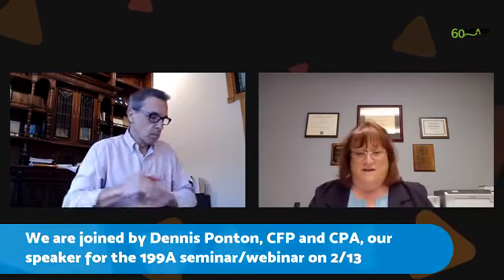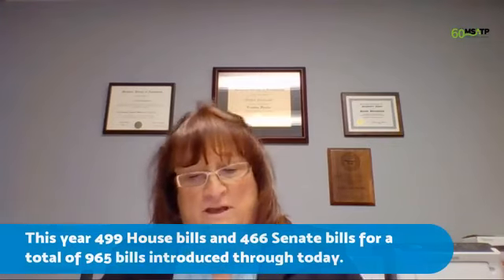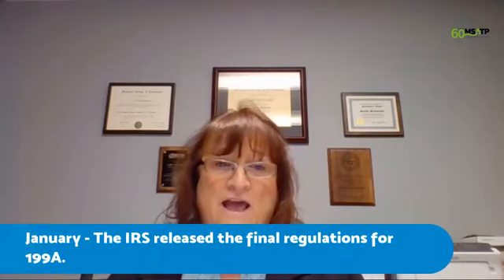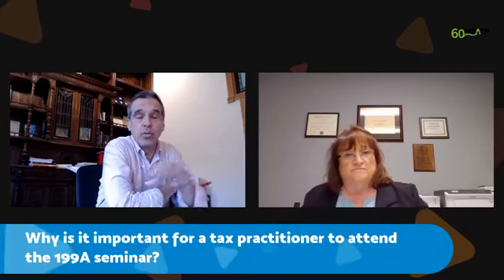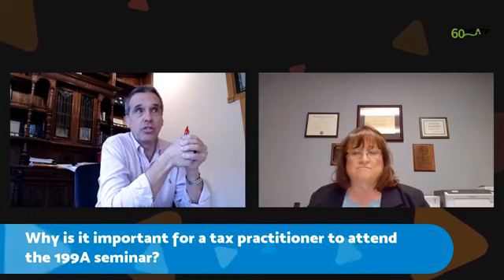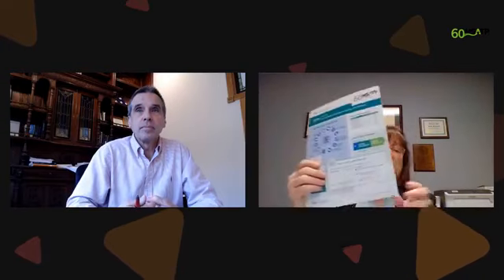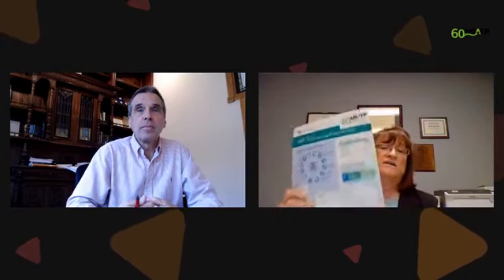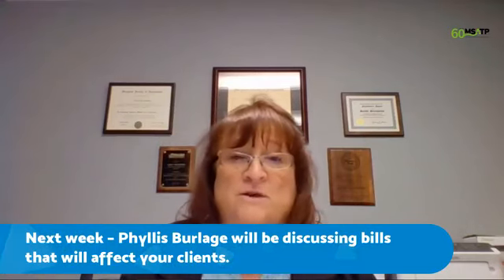MSATP's Section 199A (QBI) Final Regulations Seminar With Dennis Ponton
Dennis Ponton, CPA, CFP joined us to provide some insight into the section 199A changes. Register for the upcoming seminar on our